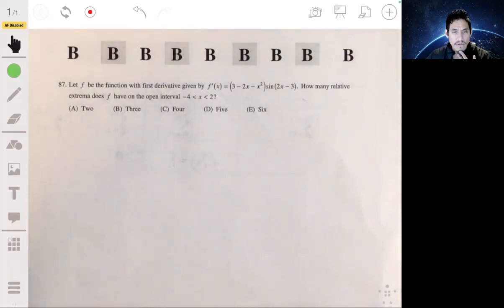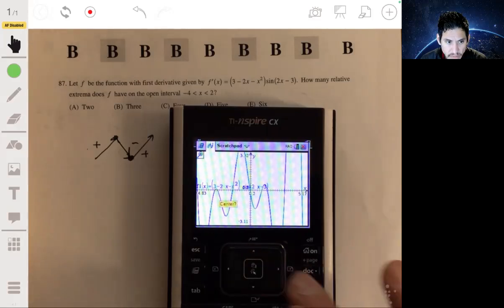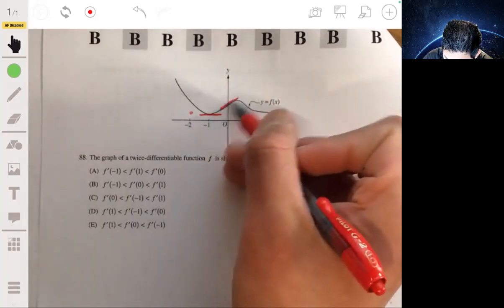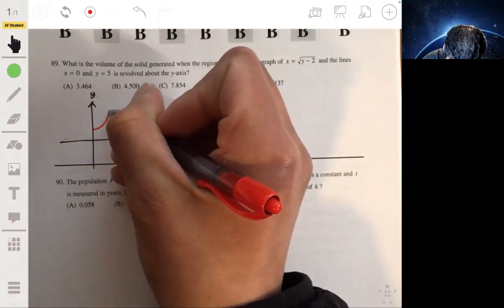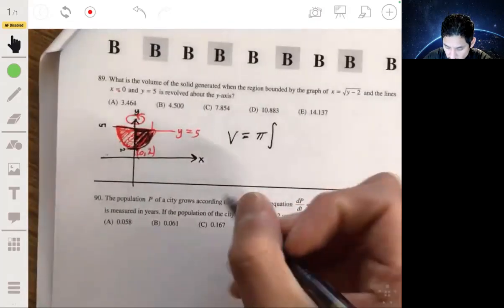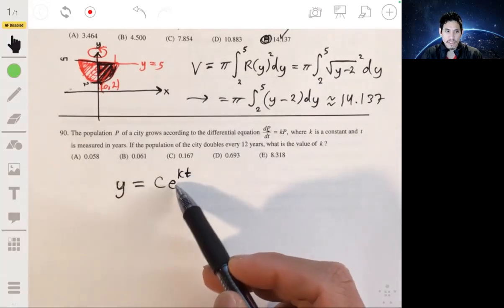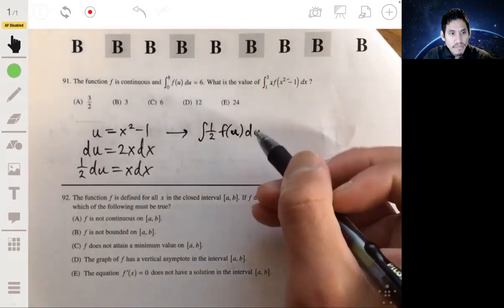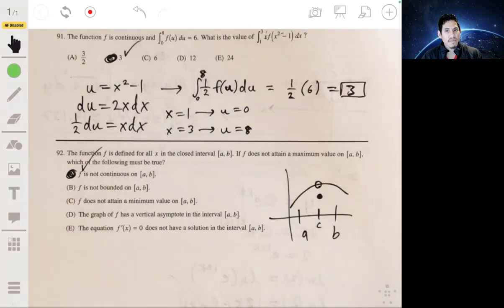2013 AP Calculus AB Exam Multiple Choice Exam Questions #87-92